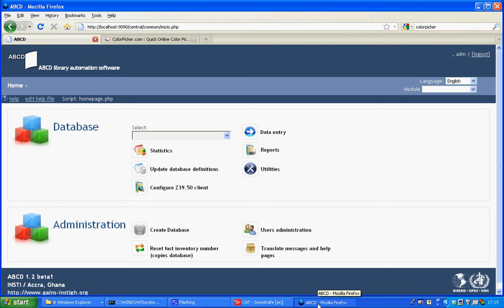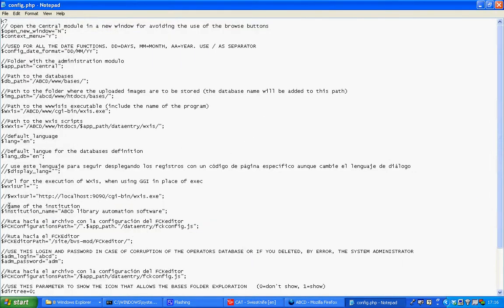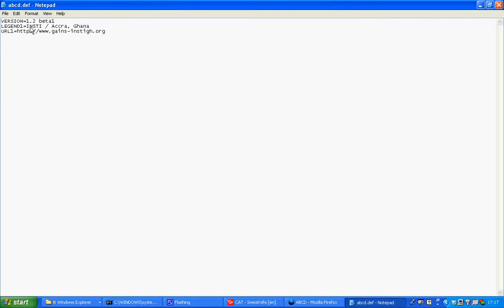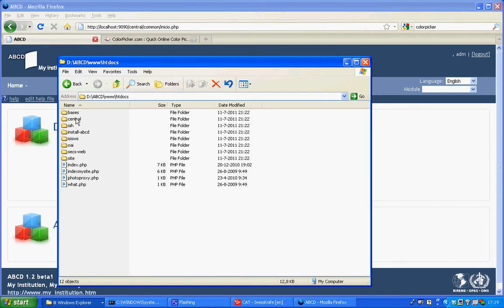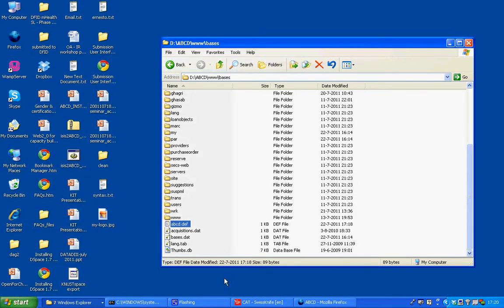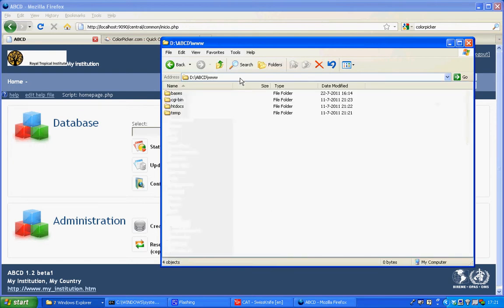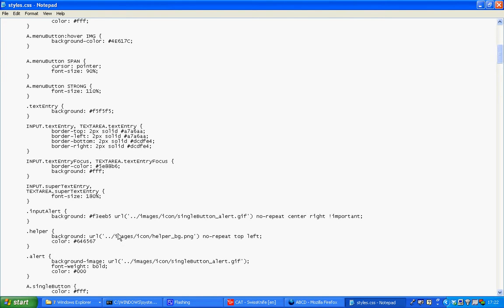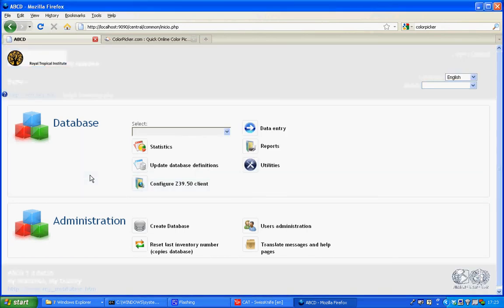ABCD - Customizing graphic display of administration interface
Instructional video on modifying the graphical user interface in ABCD Library Automation Software.
this movie shows how to change  the text of header and footer, the background color and the logo.